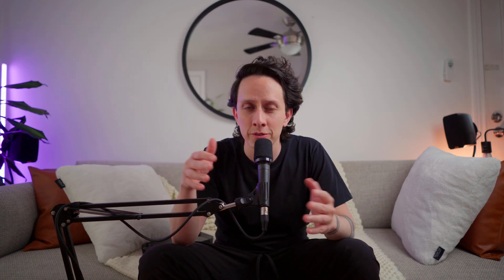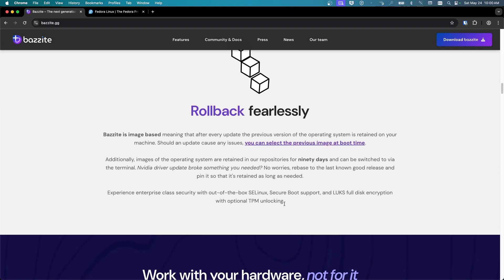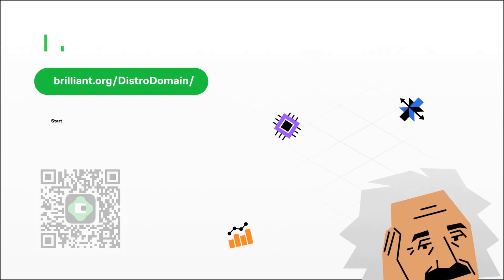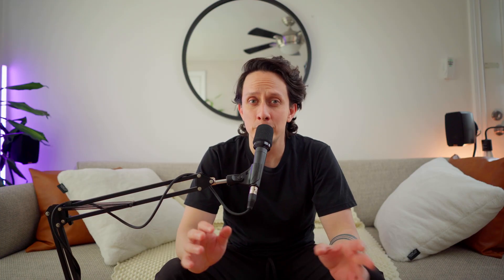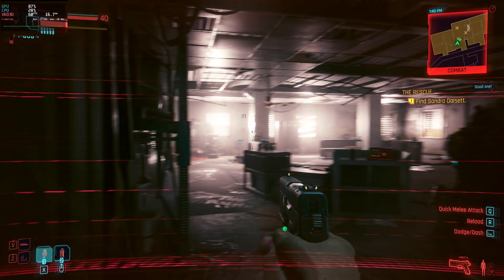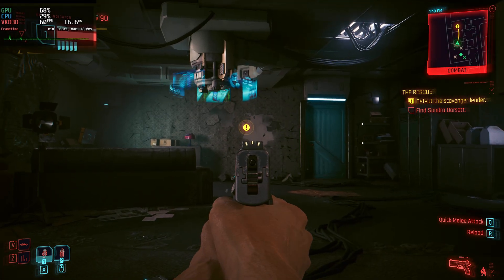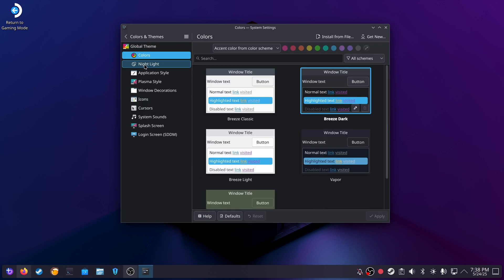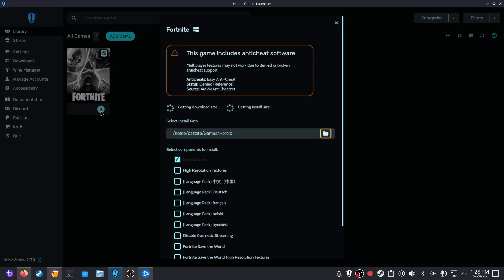Finally a GOOD alternative to Windows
I’ve had it with Windows. Between the random updates, bloated software, and performance dips mid-game, I needed a way out. So I went looking for an alternative — something that just works for gaming and that’s when I stumbled on Bazzite OS. In this video, I’m testing it out for myself to see if it can really replace Windows for my own gaming setup.

0:00 - Intro
1:05 - Why Bazzite
3:15 - Installing Bazzite
4:09 - Bazzite Game Mode
4:25 - Cyberpunk 2077
5:14 - Bazzite on Handheld
5:20 - The Witcher 3
5:53 - Bazzite Emulation N64
6:30 - Desktop Mode
6:56 - Is Bazzite Ready?
7:20 - Bazzite Drawbacks
7:56 - Conclusion